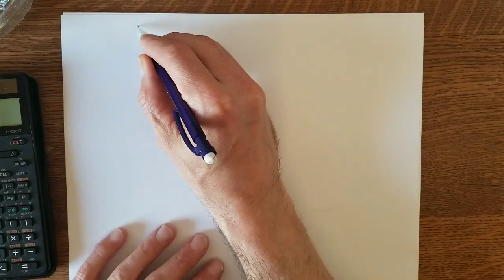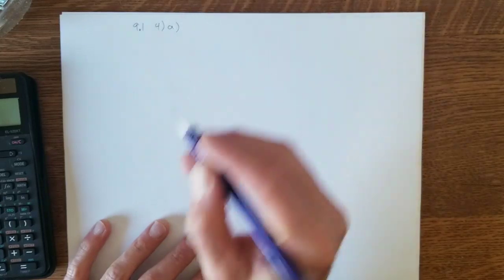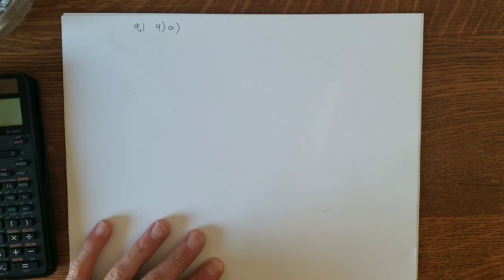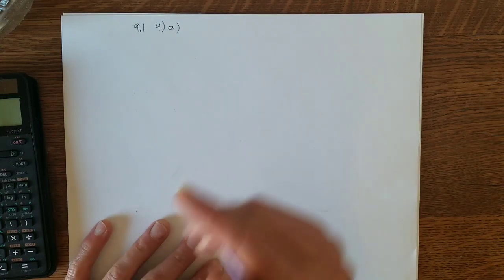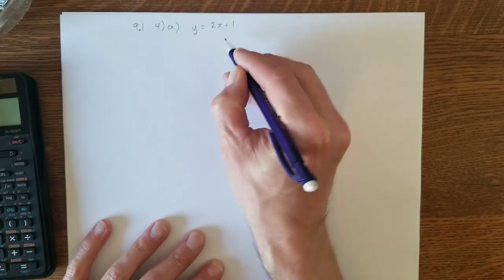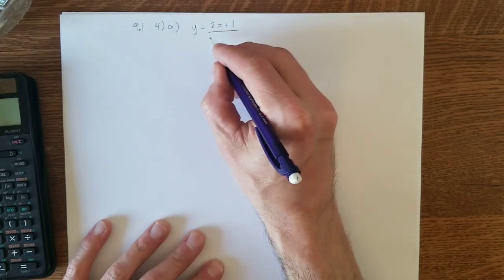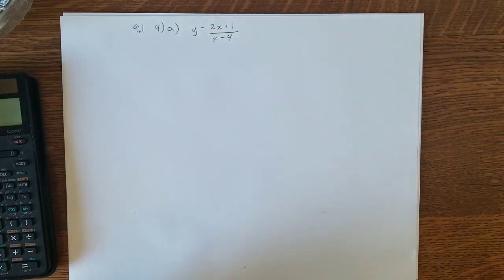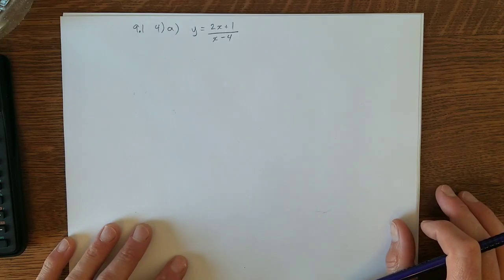PC30 9.1 Pg 442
Assignment question